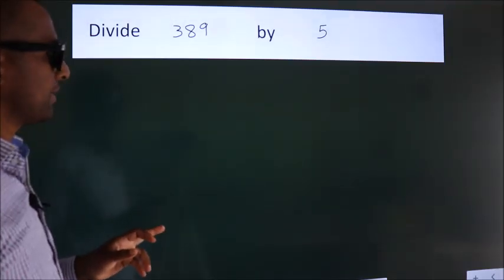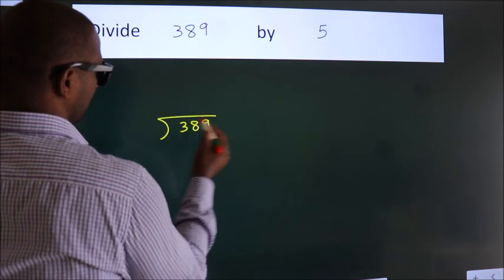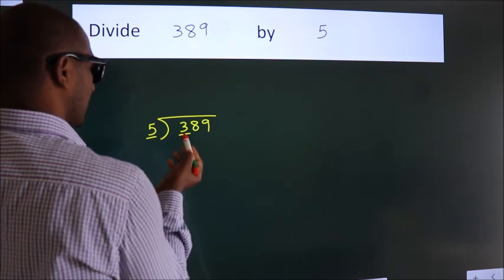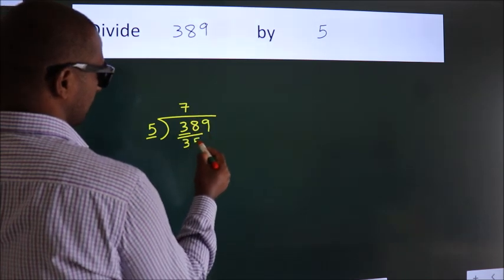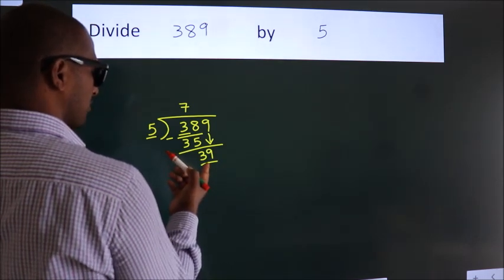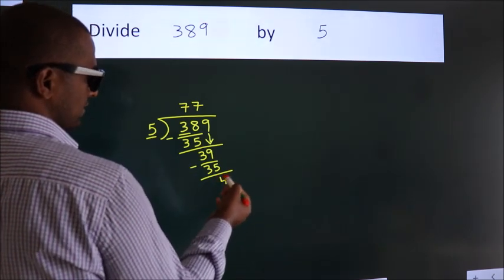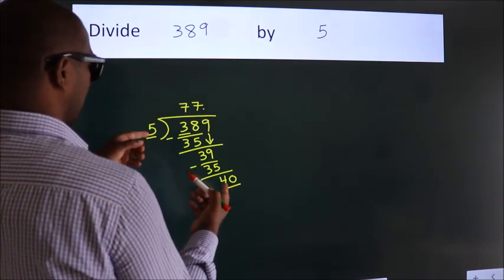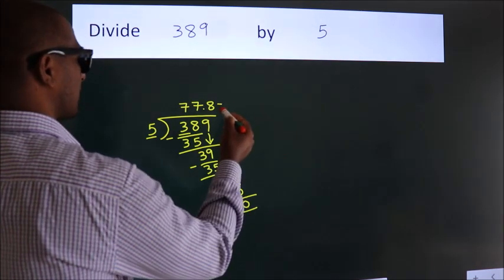Divide 389 by 5 Divide completely